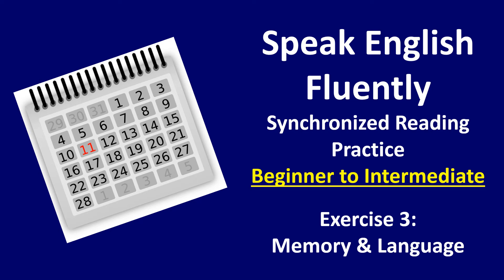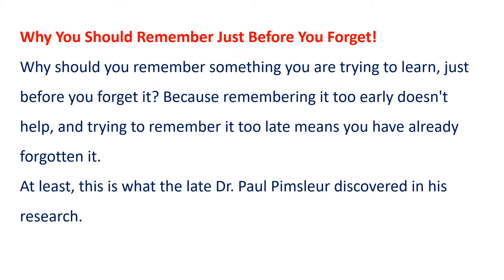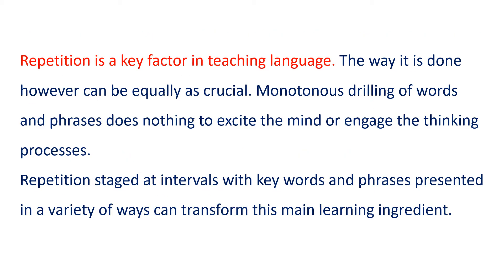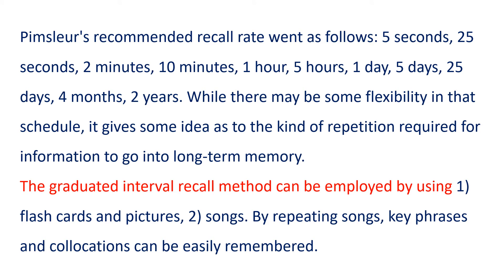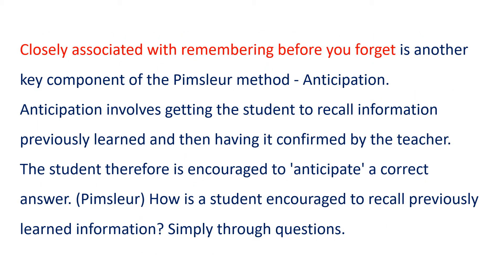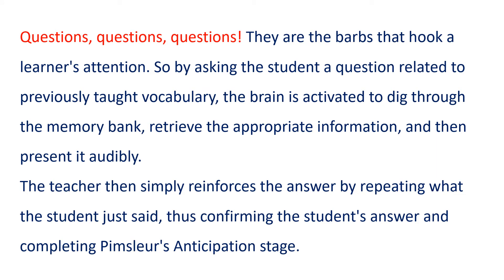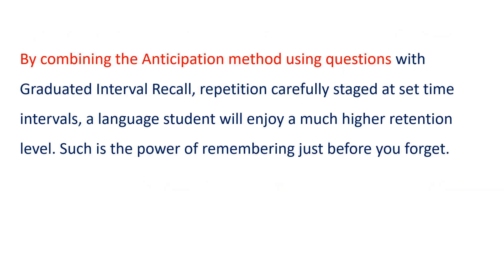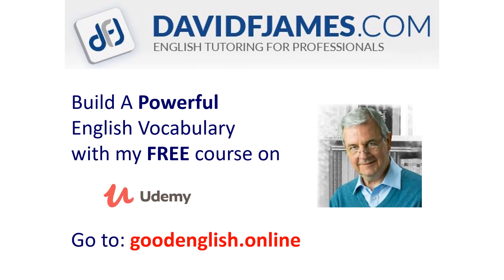English Reading Practice: #3 (Intermediate) | Memory Power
In this English reading practice exercise, learn how the Graduated Interval Recall method can help you learn English.

One of the methods an English learner does well to include in their toolbox is English reading practice. Using online English reading videos will enhance your English pronunciation and also help you develop a natural intonation in your voice. Practice reading online and you will feel a difference in your comprehension skills as you understand and interpret a variety of texts, from simple to complex. Additionally, reading practice exposes a student to wide variety of vocabulary in context.
➡️This English Reading Practice playlist chooses subjects related to personal development and self-improvement skills. For example, in this lesson, learn about the Pimsleur method for remembering vocabulary. The late Paul Pimsleur developed a method called Graduated Interval Recall. It involves remembering just before you forget. It is very effective in putting new words into long-term memory.

These English reading exercises come in two versions.  If this seems too slow for you, then switch to the Advanced version, where the native speaker reads at a natural pace. Playing these online English reading videos a number of times will yield the best results. Just persevere, and you will be amazed at your improvement when speaking English.

✅Use these two playlists to dramatically improve your English fluency and develop a British accent:

💬 Has anyone tried the Pimsleur method for learning English?

*Welcome to the Official YouTube Channel of David F. James*

Hello, I'm David James, and I'm here to help you speak English fluently! With over 40 years of teaching experience, I've applied myself to developing effective and engaging methods to help you master English fluency, with a special focus on British English pronunciation and British accent training. On this channel, you’ll find a wealth of resources tailored to enhance your understanding and command of British English. Through detailed English pronunciation guides, shadowing English speaking practice (echo speaking), I'll guide you in speaking English with an authentic British accent and improving your listening and speaking skills. Speaking practice, reading practice, and illustrated sentence examples for English vocabulary, are cornerstones of my approach. The reading topics focus on personal development themes. You will boost your fluency and learn about essential life skills at the same time. Each reading session introduces new vocabulary and reinforces your understanding of English sentence structure and idiomatic expressions, all accompanied by on-screen text and my narration as a native British speaker.
➡️For vocabulary building, there are playlists focused on prefixes, suffixes, word roots, idioms, punctuation, hard words to pronounce, and much, much more. From mastering British pronunciation and building a powerful English vocabulary, to excelling in English speaking and reading skills, each resource is crafted to guide you toward becoming a fluent and confident English speaker.

⏱ *Video chapters:*

0:00 English Reading Practice: Exercise 3 (Intermediate)
0:20 Instructions
0:38 Reading starts
5:23 Reading ends